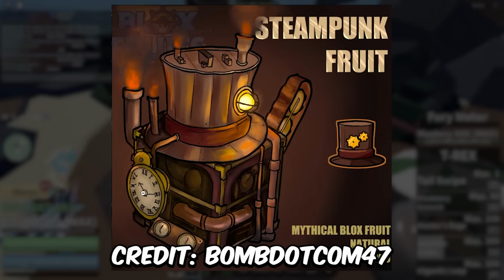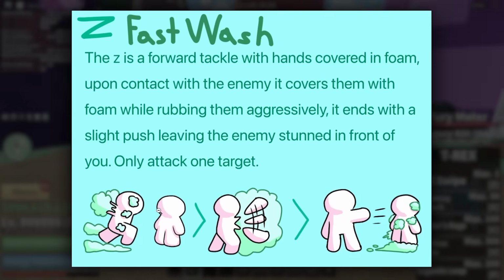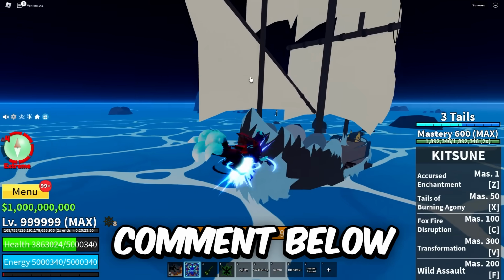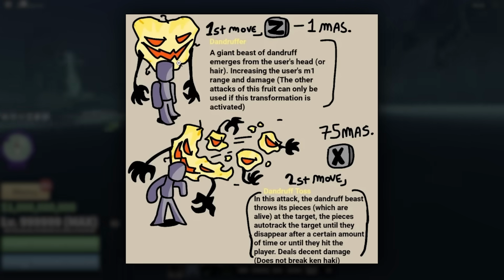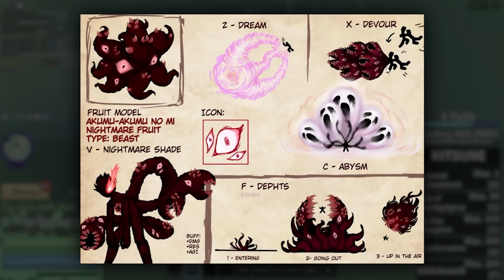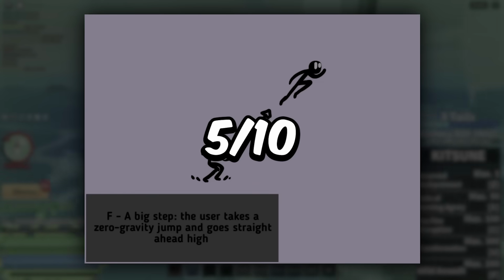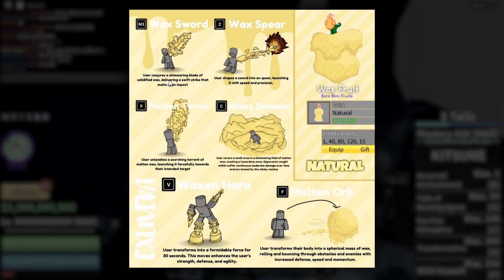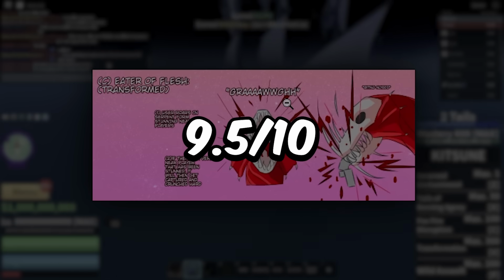[CODE] Reviewing the TOP NEW Fruit Concepts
🌟SOCIALS🌟